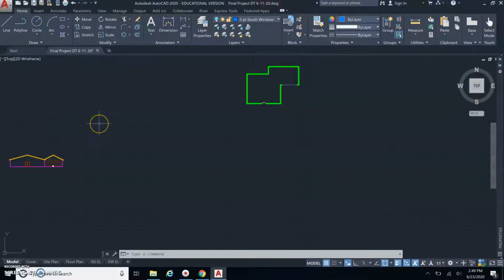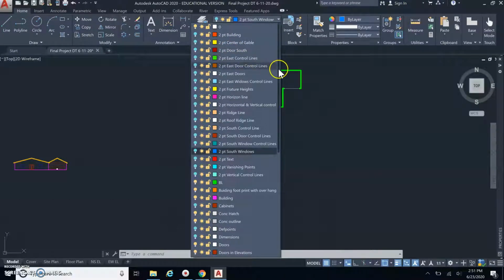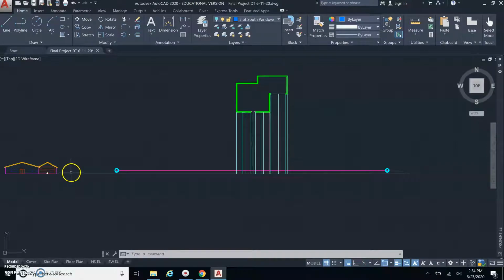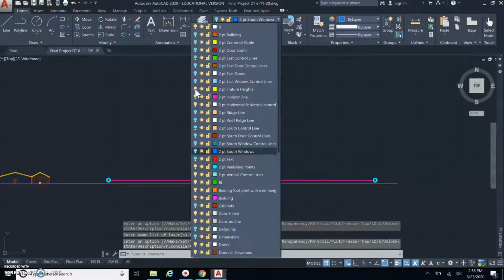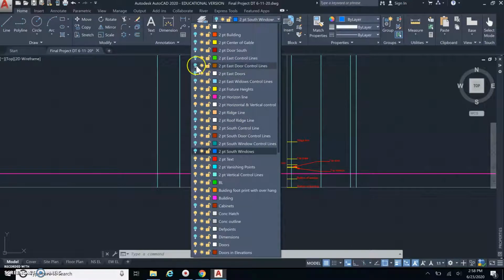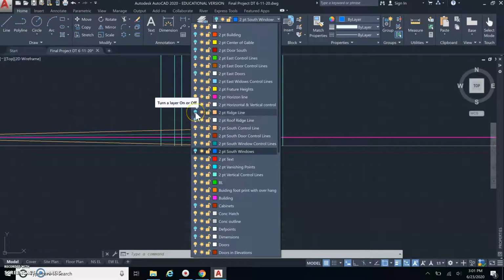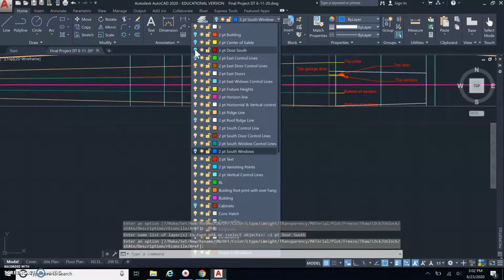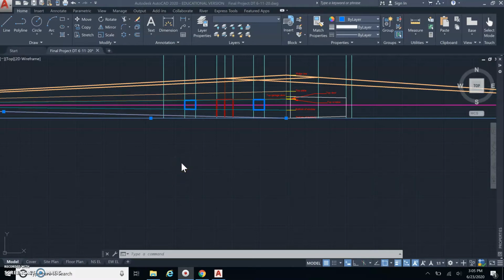2 Point Perspective in AutoCAD - Part 1